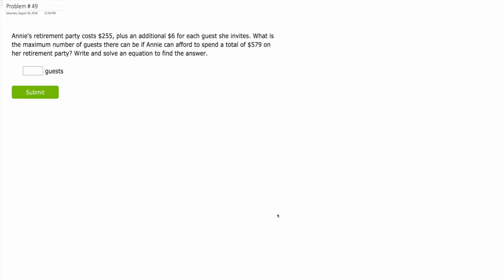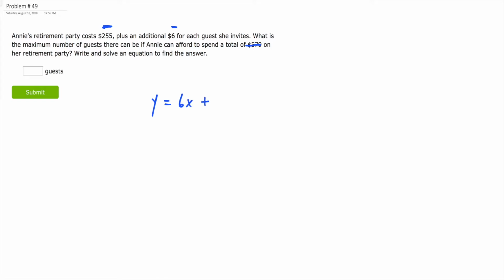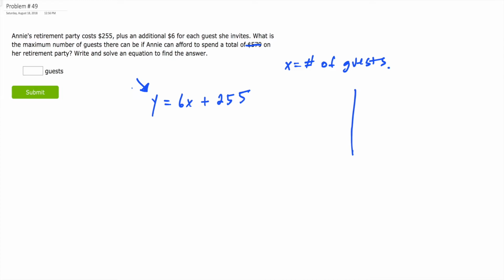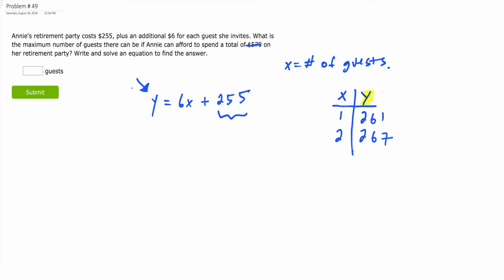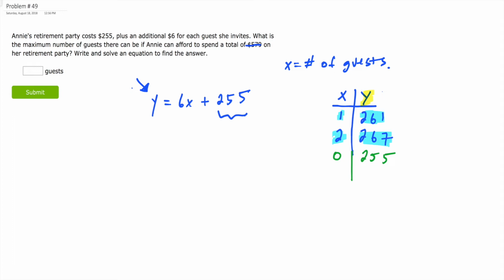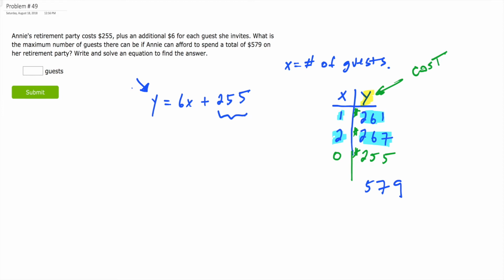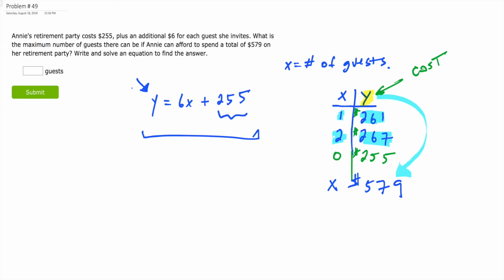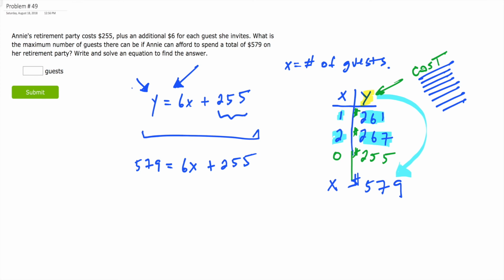08.05 Determining an Equation of a line Part 3 (word problems) | Algebra 1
Learn how to find the equation of a line from a word problem